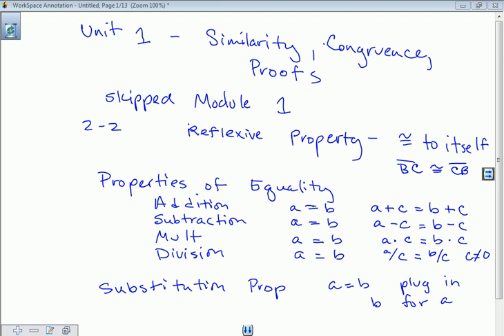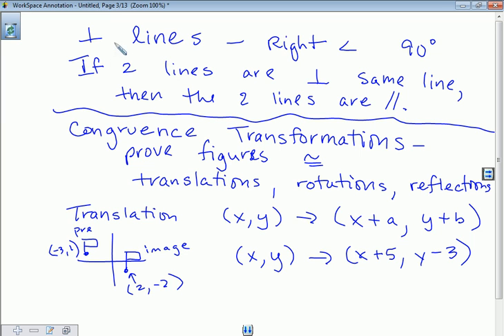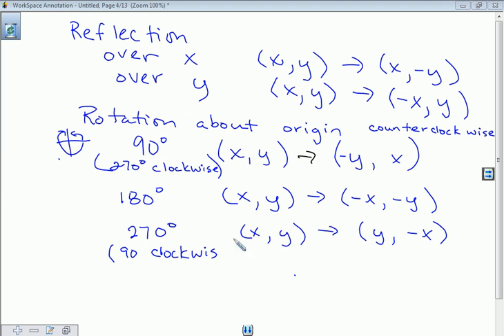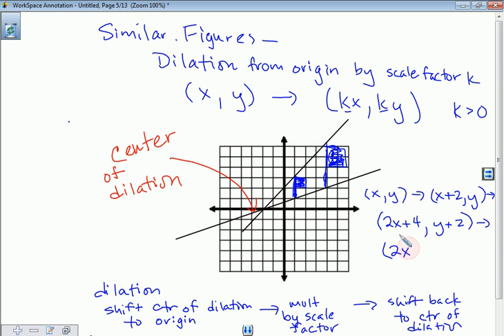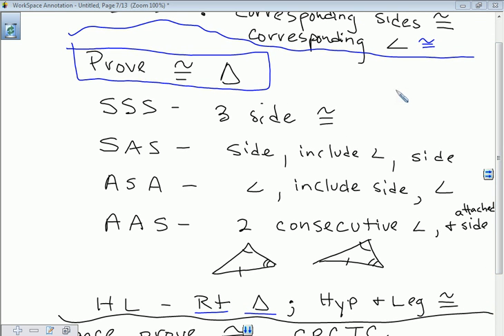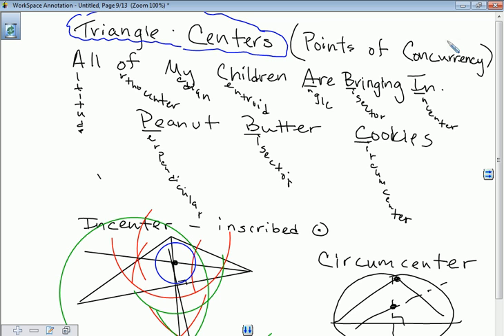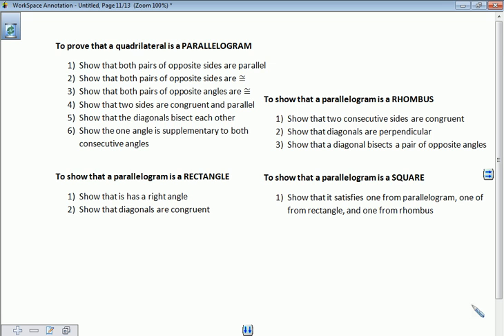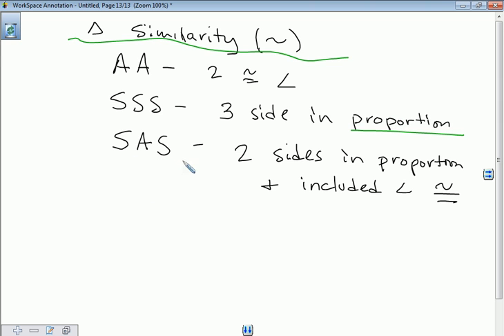AAGAA Unit 1 EOCT Rev 4 18 14